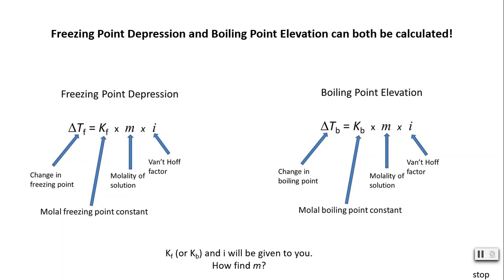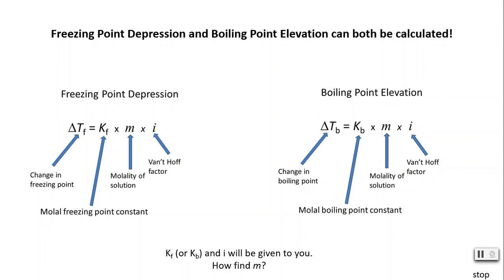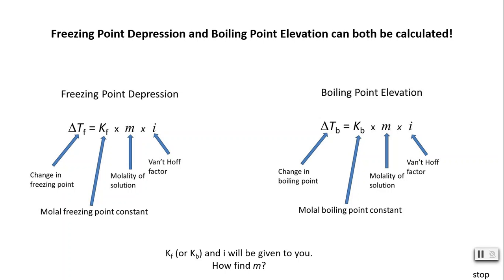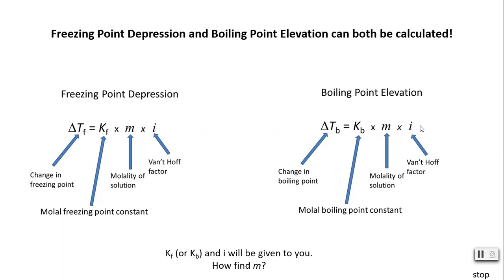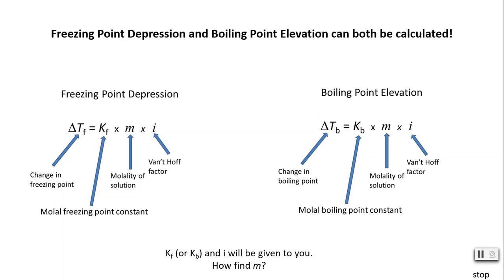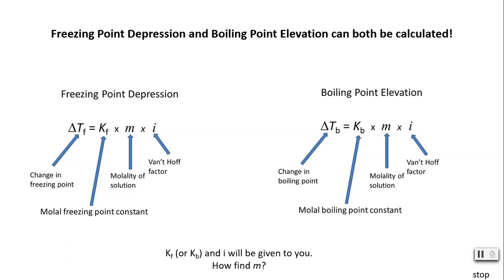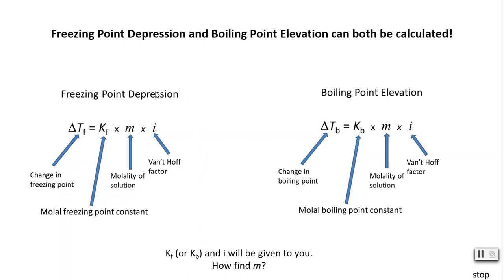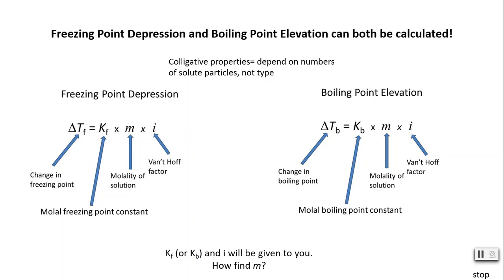Lecture 3 Ch 13 Equations for FPD and BPE